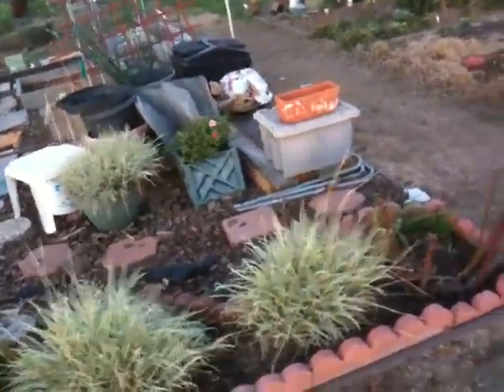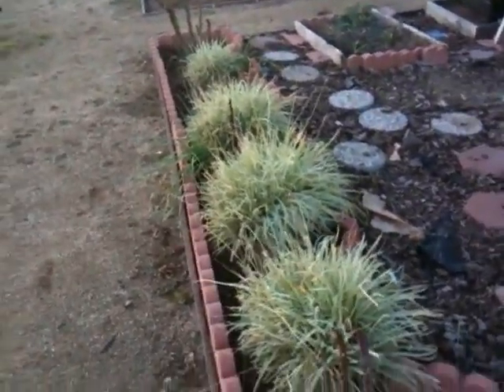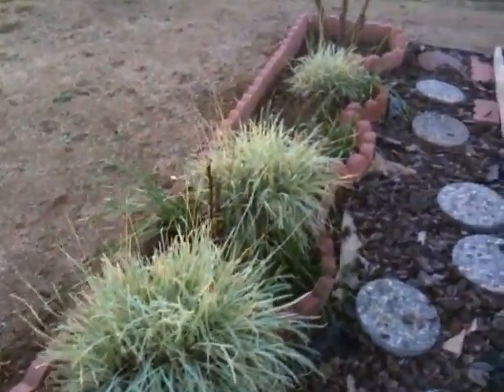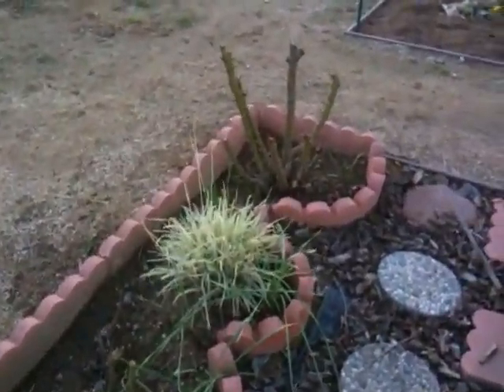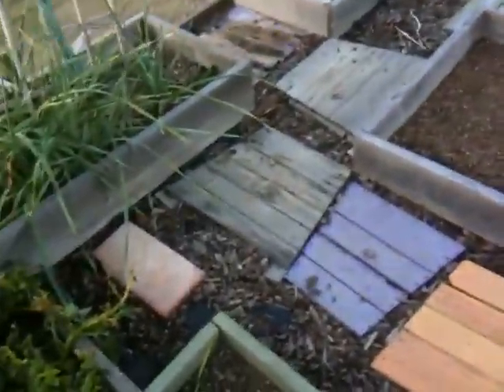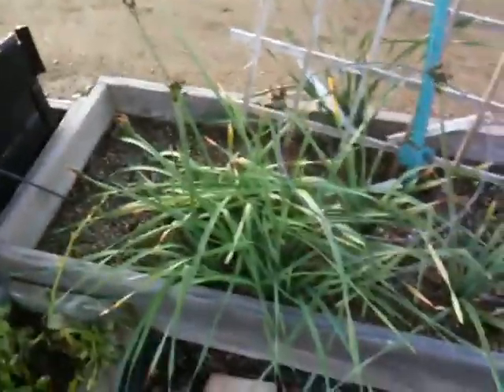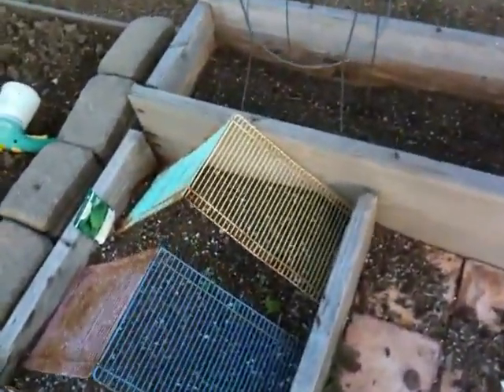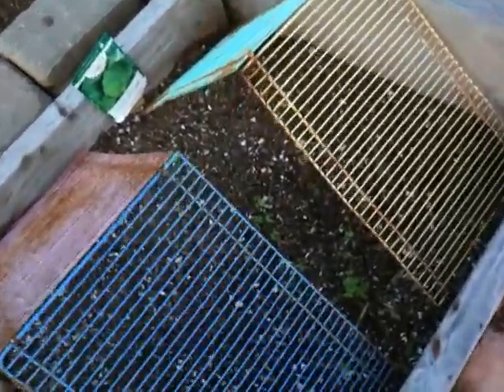The garden on December 10, 2010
Keeping an eye on the winter planting...